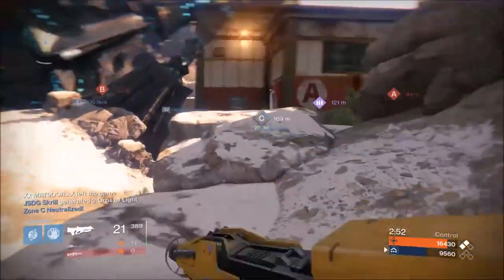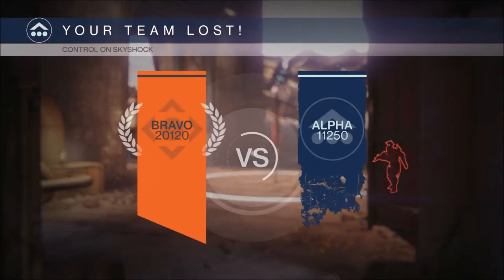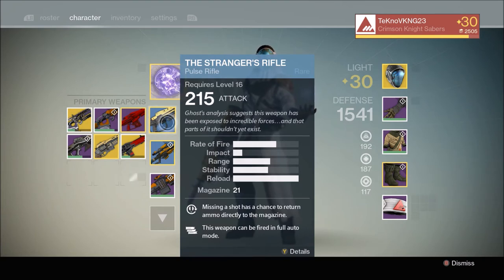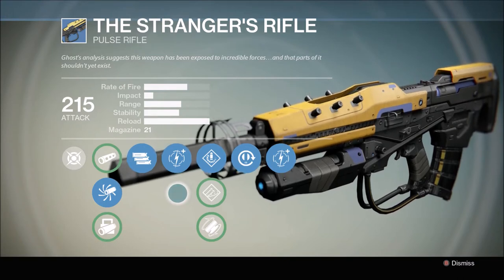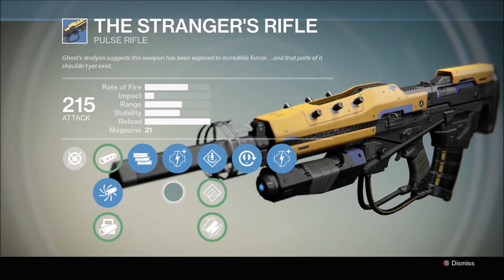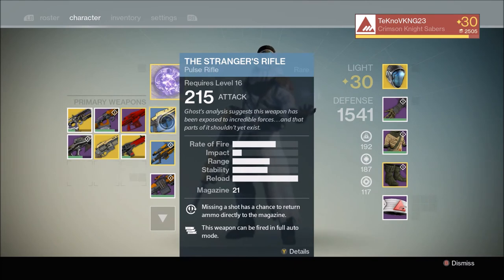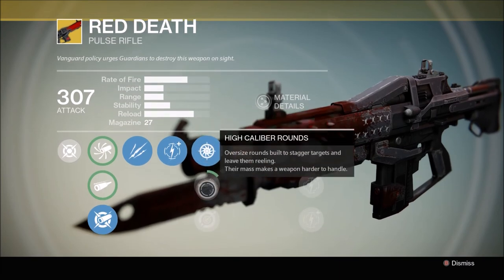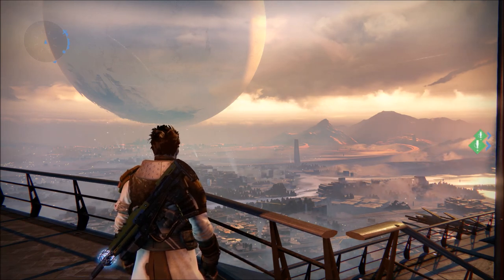Destiny Armory - Stranger's Rifle - Hidden Gem/Sleeper Weapon in the Crucible!!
Hey guys, just a quick video today about a little hidden gem weapon you can use and do very well with in the crucible. The Stranger's Rifle is a rare pulse rifle you acquire from the Exo Stranger when you complete the campaign in Destiny.

I'm sure it is collecting dust in most of your vaults and I hope you didn't dismantle it as it is a very good and viable pulse rifle to use in the Crucible now that pulse rifles have been buffed! Surprisingly it can hold its own against even Red Death and Three Little Words in the performance department!